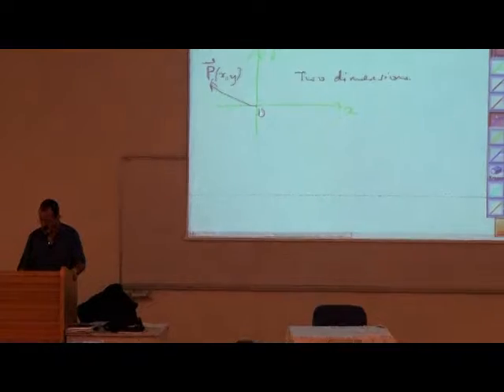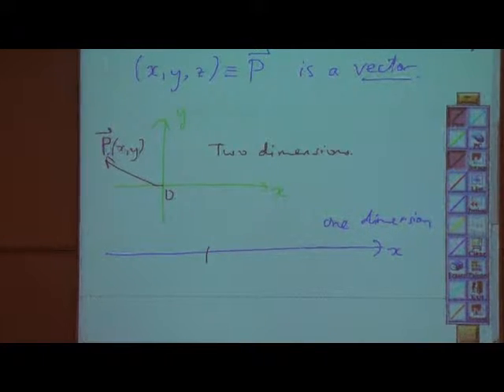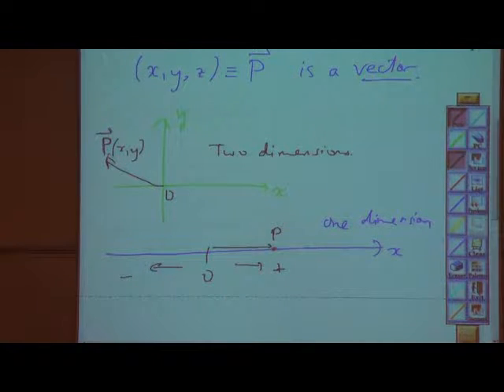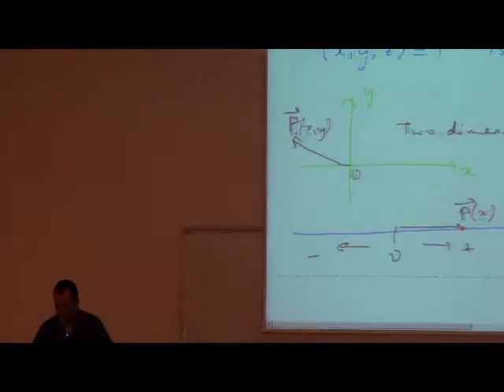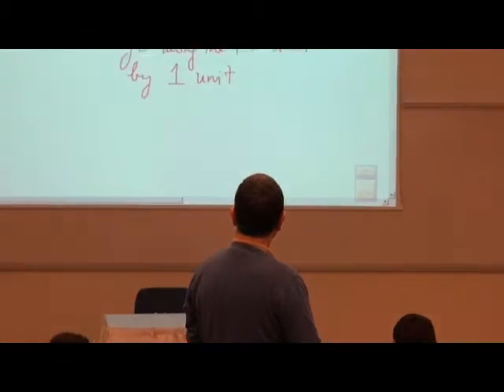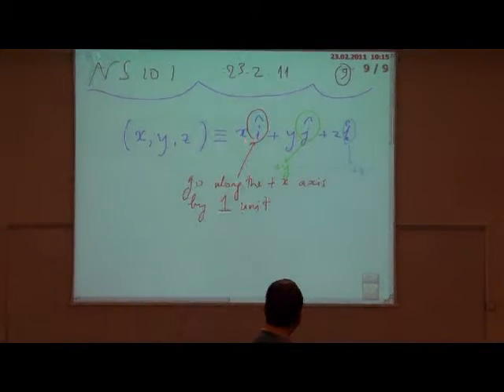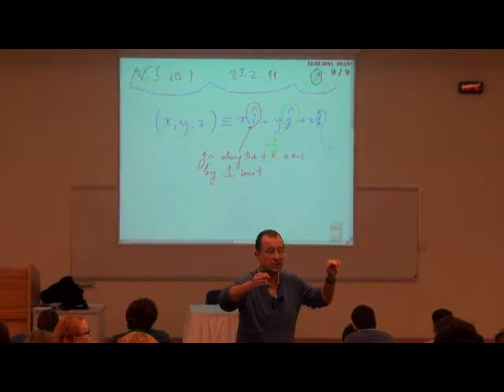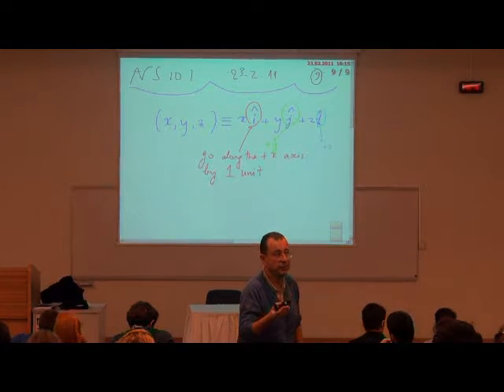NS101 week2 20110223 video2 PART3